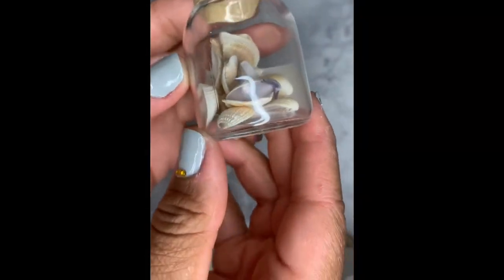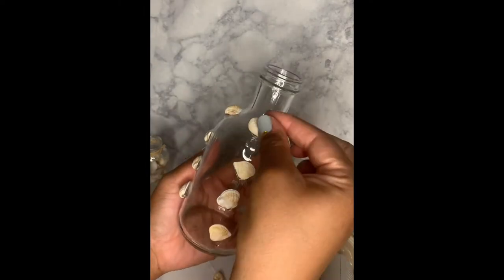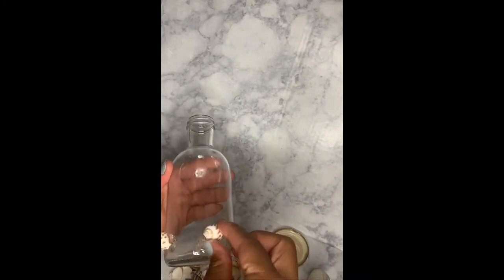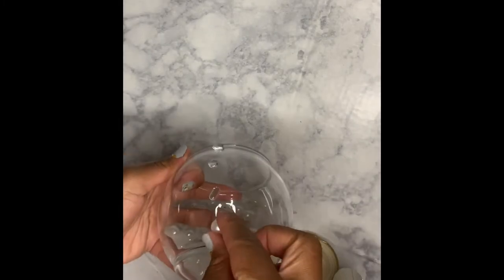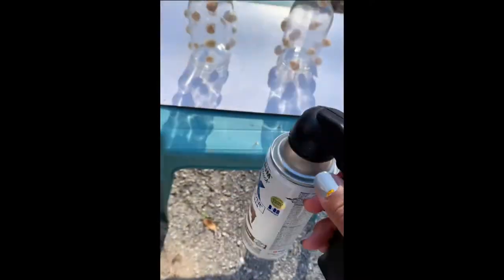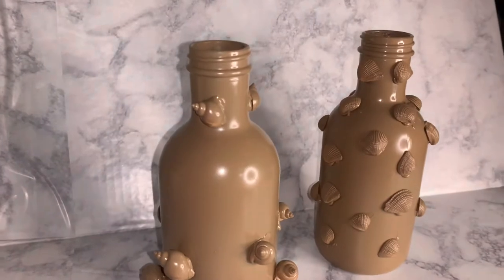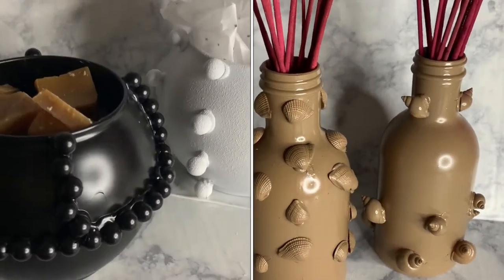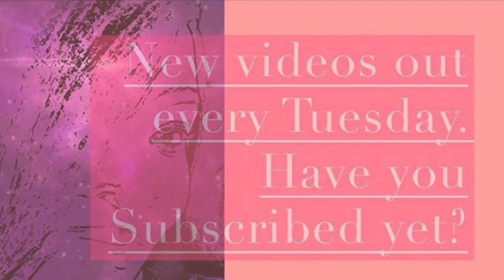DIY Textured Bottles and Bubble Vases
I Can Do All Things Through Christ Who Strengthens Me.      Philippians 4:13

Music 🎶:
S/Denise/T
YouTube.com/user/SDeniseT216
Soundcloud.com/SDeniseT216
Twitter.com/SDeniseT
Instagram.com/SDeniseT216

Petitions :
For  Breonna Taylor:

There are more on most social media platforms.